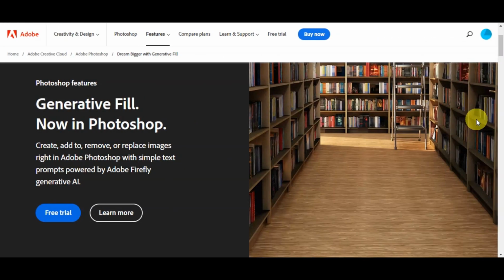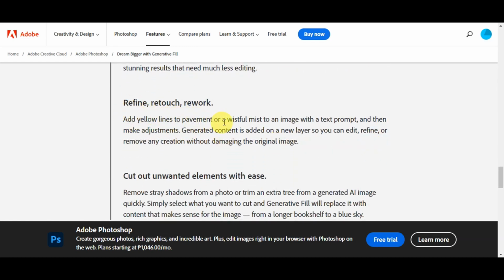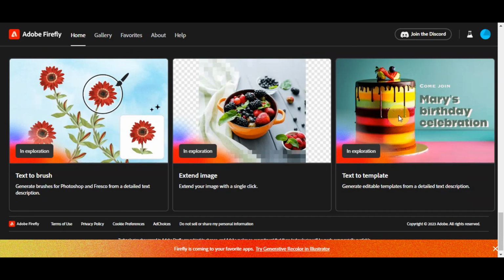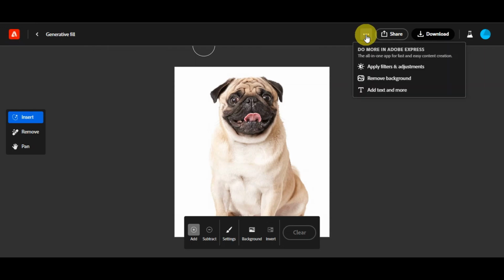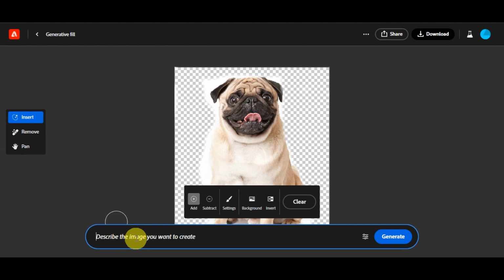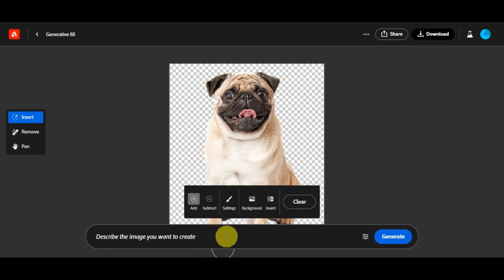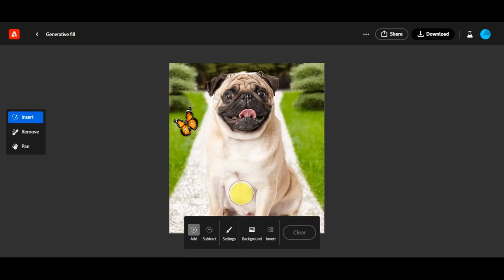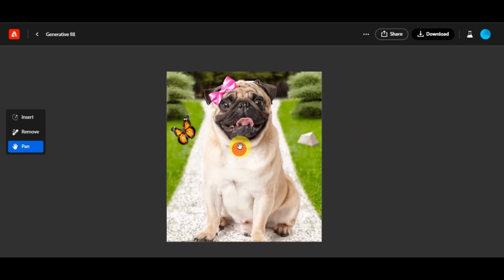Photoshop Ai Generative Fill (Step by Step Tutorial l Background Extension)